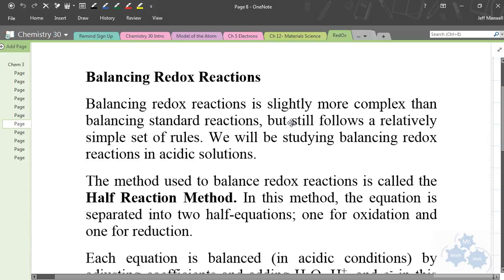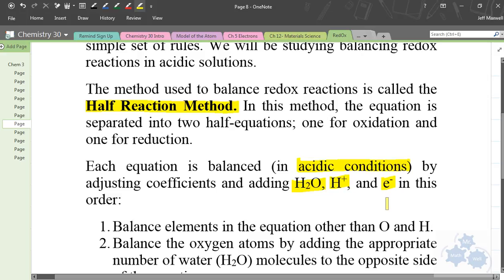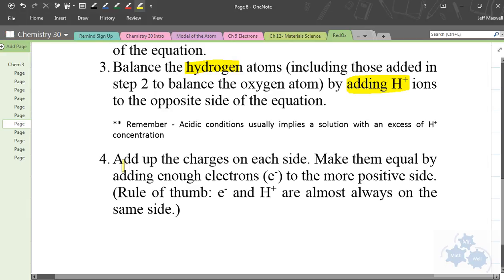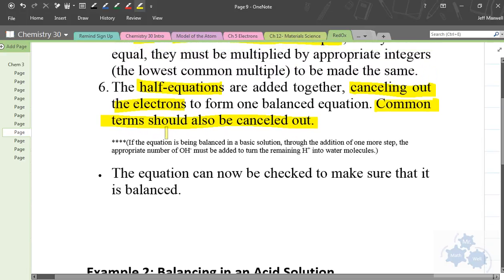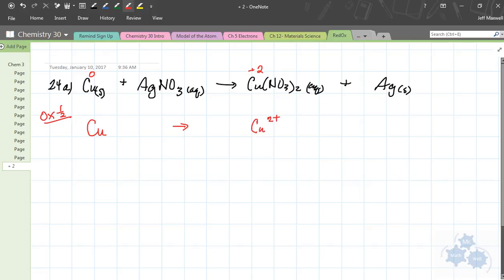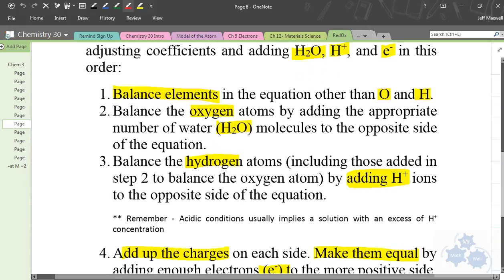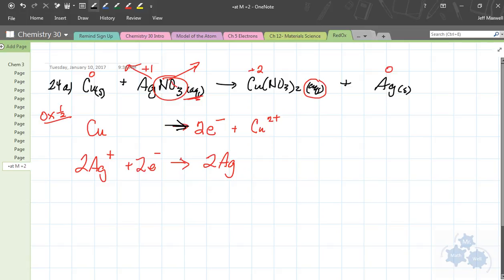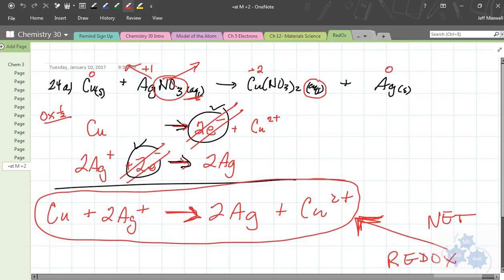Chemistry 30 Redox example simple